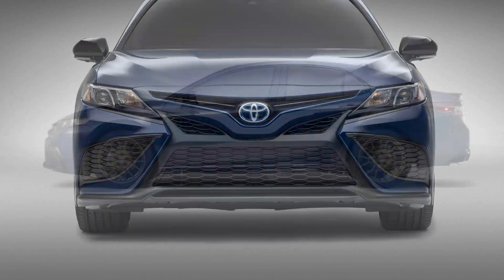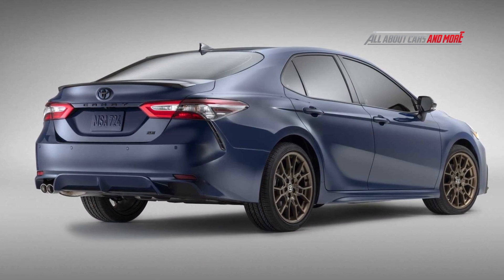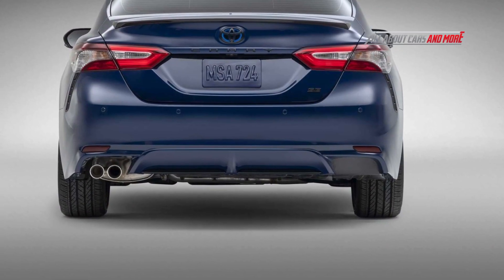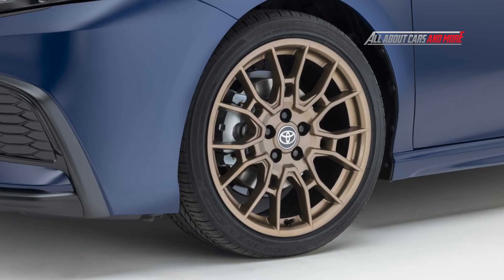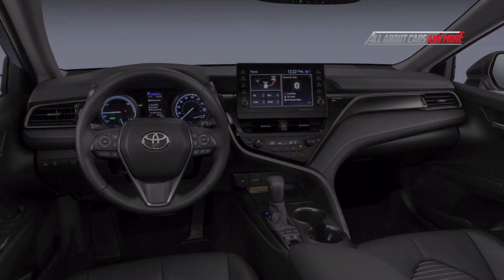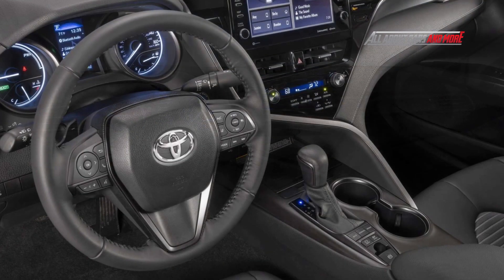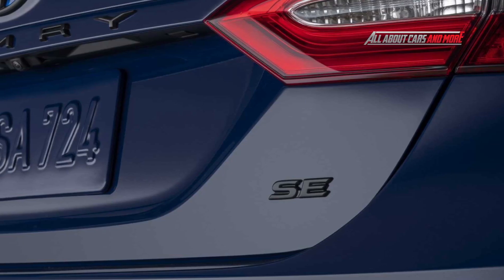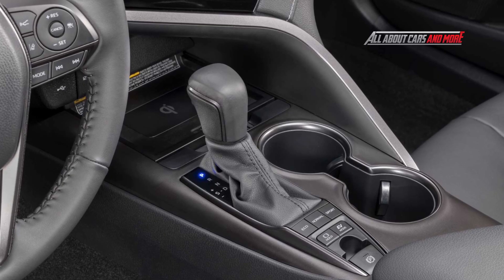2023 Toyota Camry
The 2023 Toyota Camry debuts with Nightshade Special Edition, Available V6 Engine. The Camry Hybrid gets an estimated fuel efficiency of 52 miles per gallon combined.